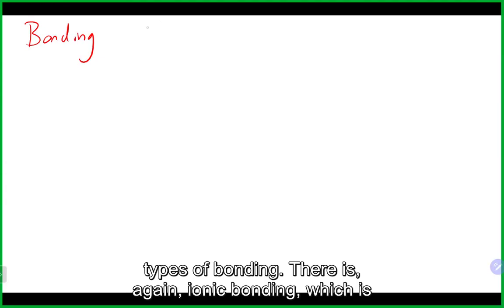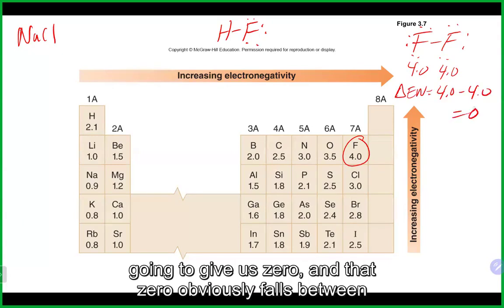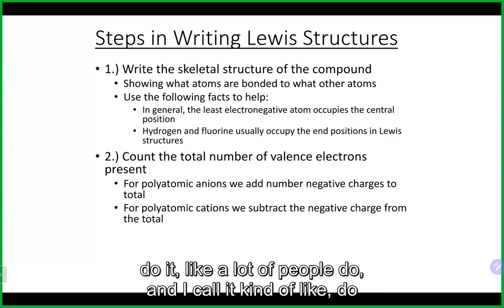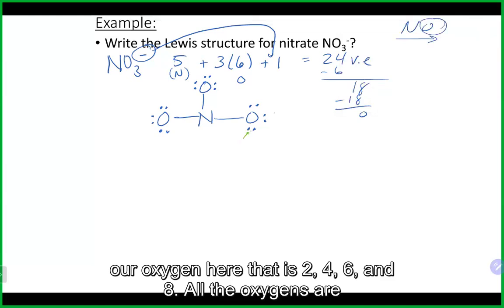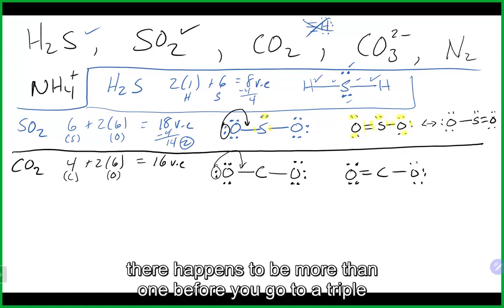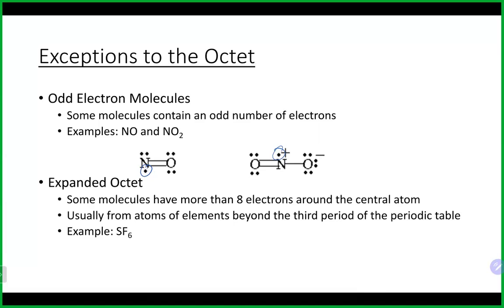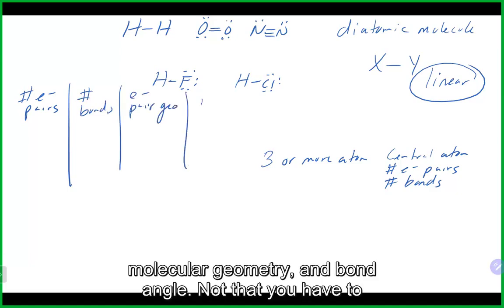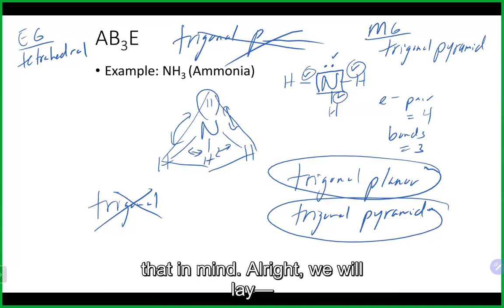Chem 110 Lecture 3/10/25 (Ch 6) CC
We lectured on Ch 6 (chemical bonding, electronegativity, Lewis structures, molecular geometry, VSEPR)